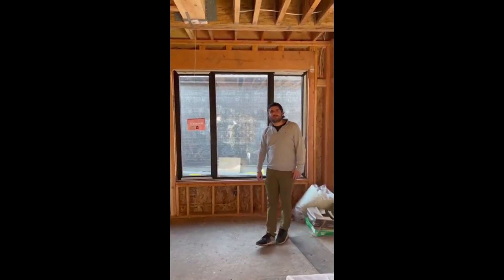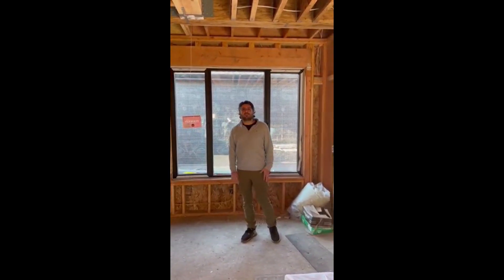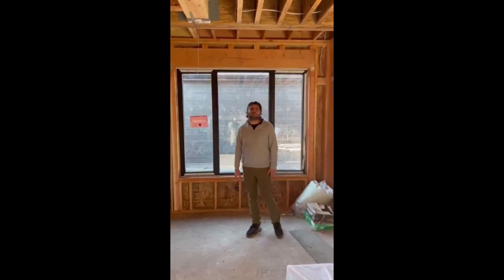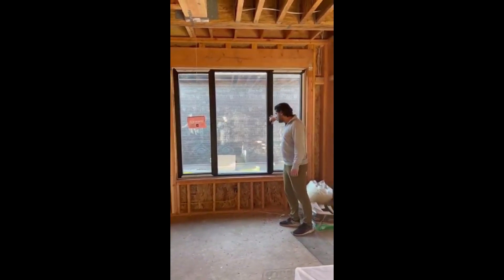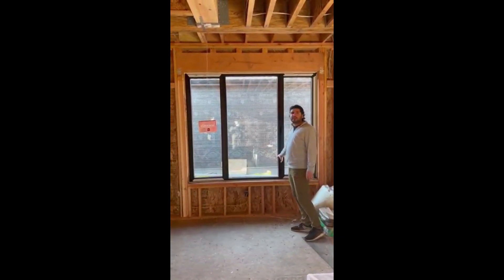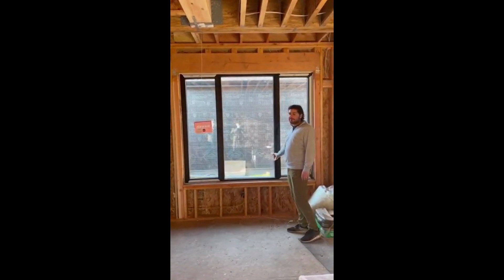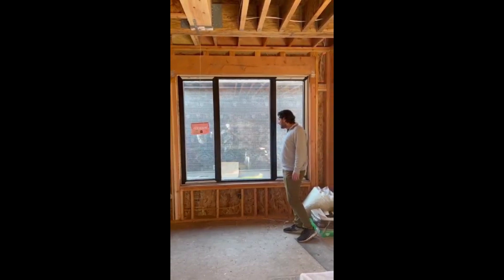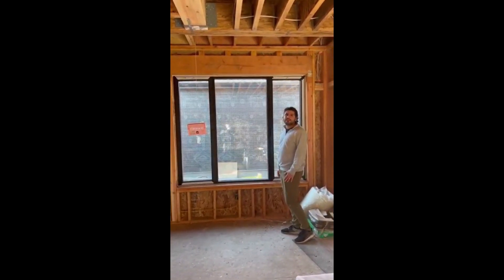Testimonial from a Customer in North California Ba